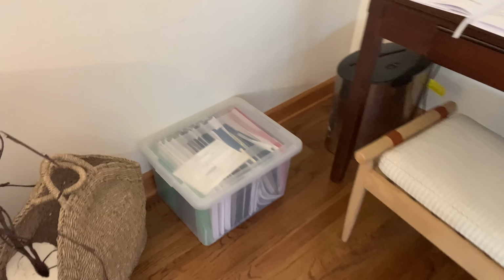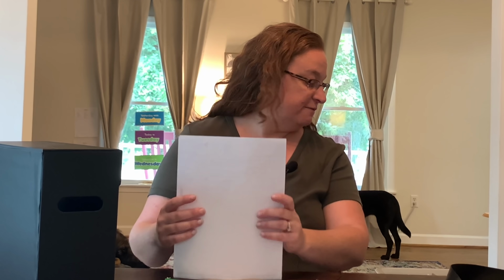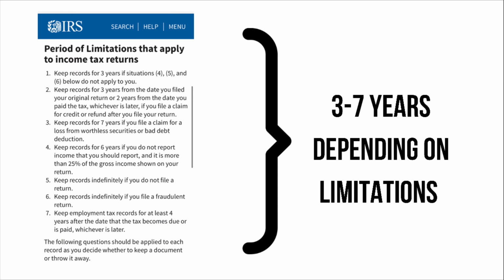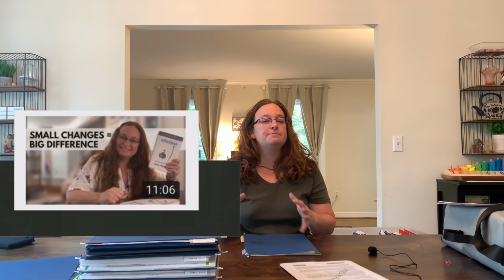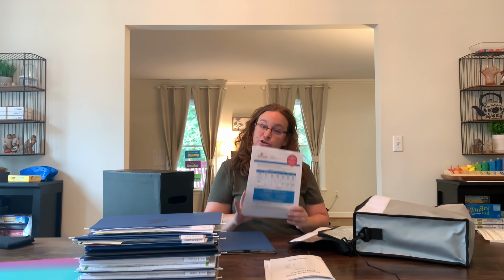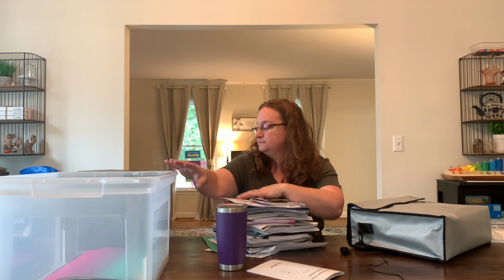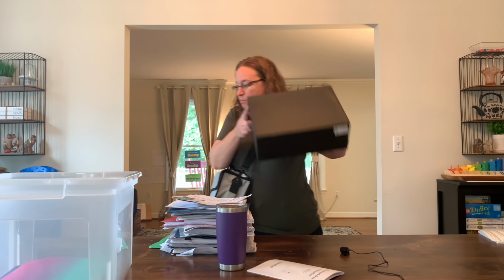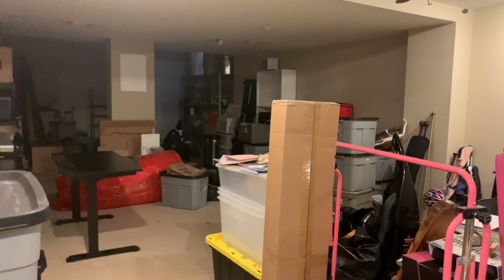Paper Declutter! + How I Organize Paperwork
Join me as a declutter paper and organize our household paperwork! Organizing paperwork is one of those ongoing tasks that I declutter over and over because paper just happens. My goal with this declutter is to reduce paperwork so it's lighter physically for me to manage and keep track of.

// CHAPTER TIMESTAMPS

0:00 intro
0:28 organization before declutter
2:00 declutter
5:00 paper organization before today
5:55 more decluttering
7:35 organization after declutter
11:35 clean up after a declutter

life docs bag (fireproof/waterproof):

flip file box:

large file box:

accordion style organizer:

// YOU ALSO MIGHT ENJOY WATCHING

// SAY HELLO! ERICA LUCAS
Goodreads: @ericalucas